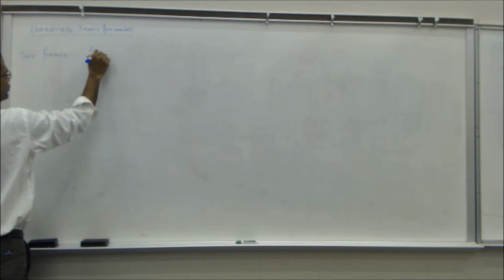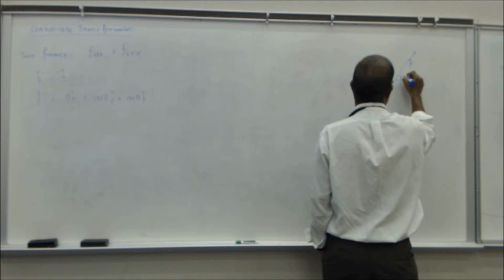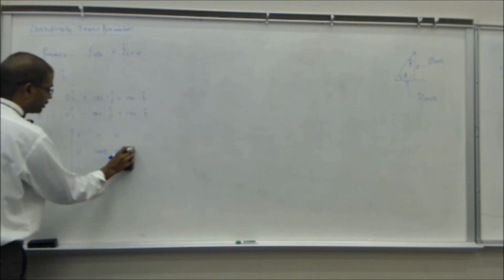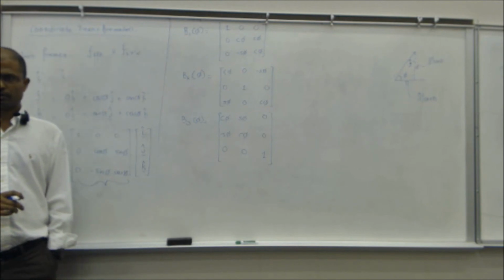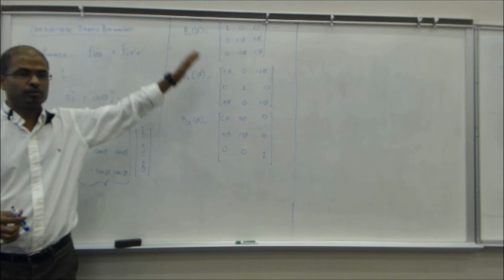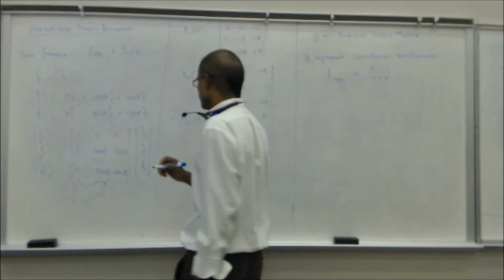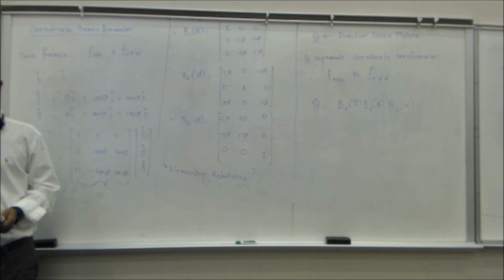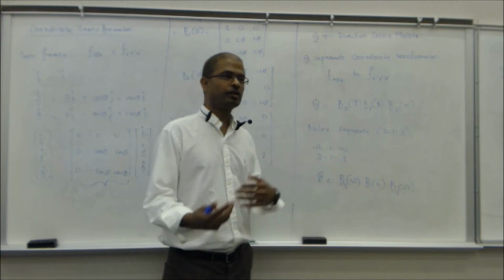Orbit Coordinate transformations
Coordinate transforms